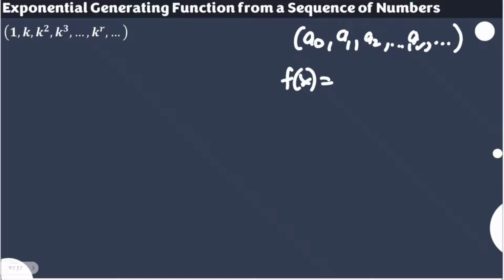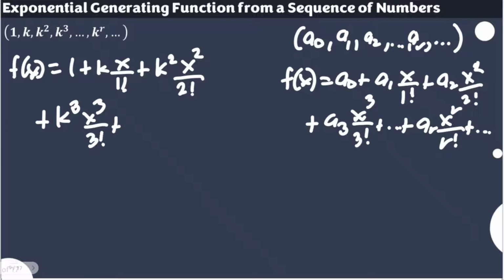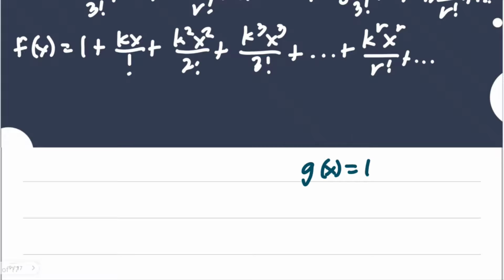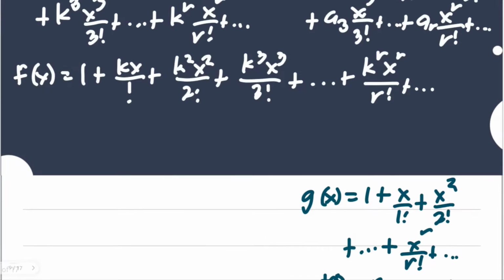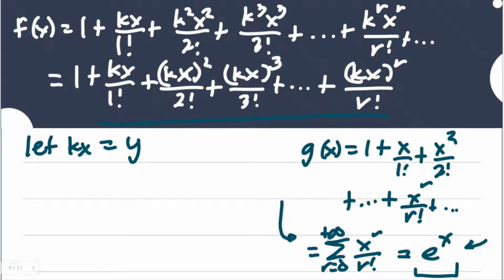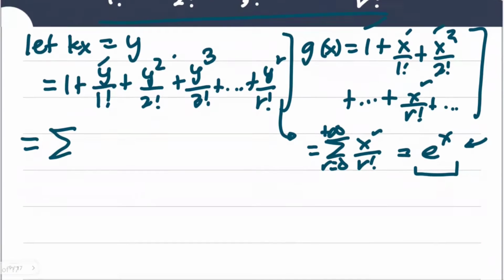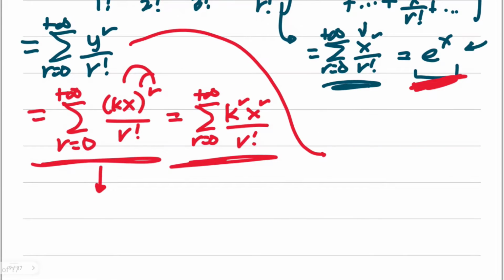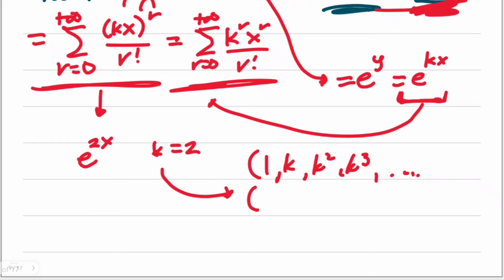Exponential Generating Function of 𝟏,𝒌,𝒌^𝟐,𝒌^𝟑,…,𝒌^𝒓,… || Generating Functions || Combinatorics